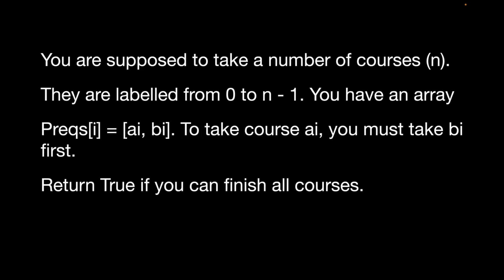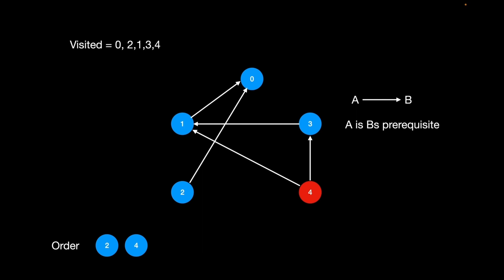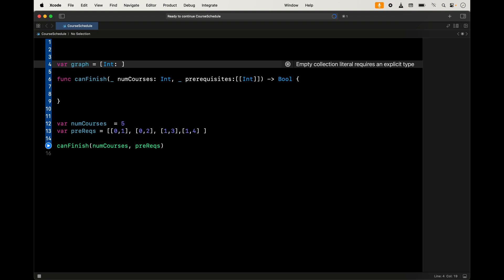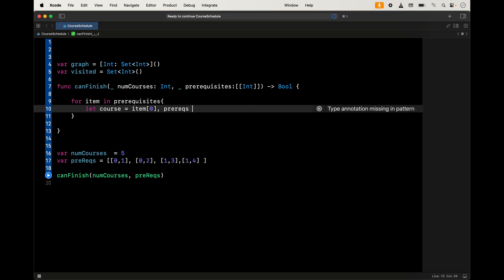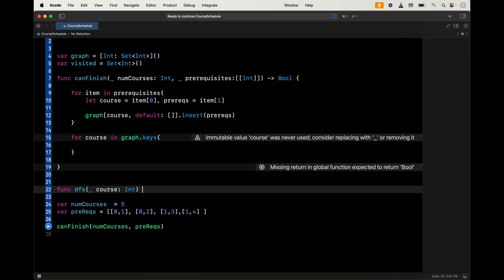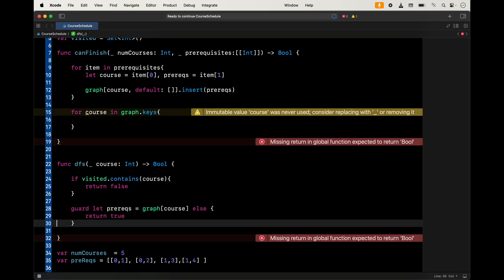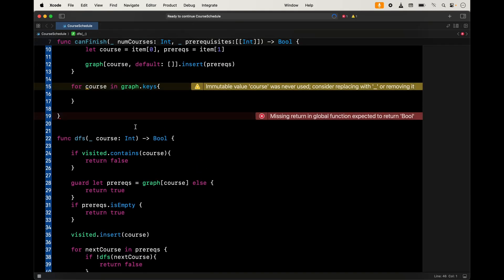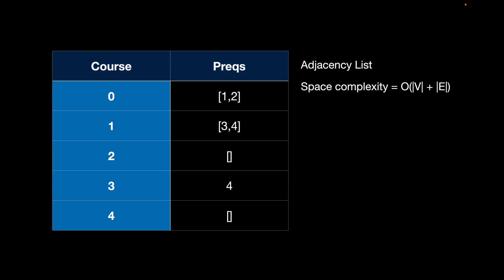Leetcode 207 Course Schedule Swift Breakdown (Animated & Simple)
A step-by-step breakdown of Leetcode 207 using engaging animations in Swift.